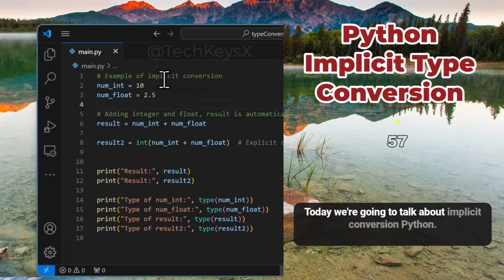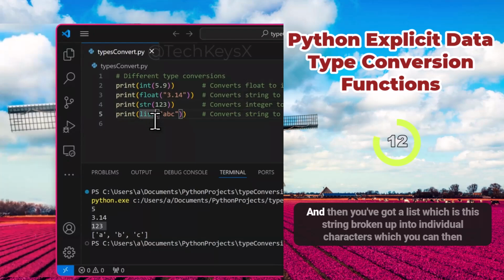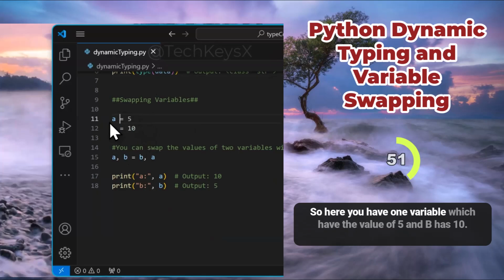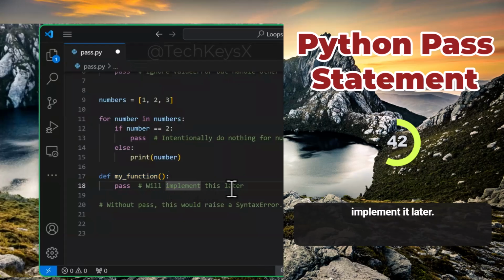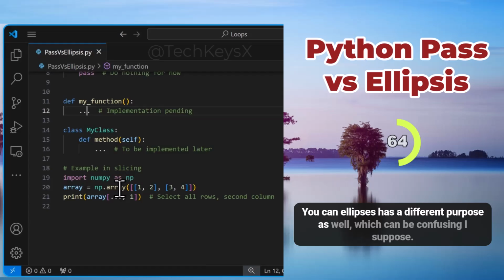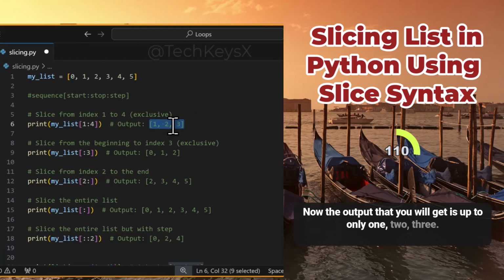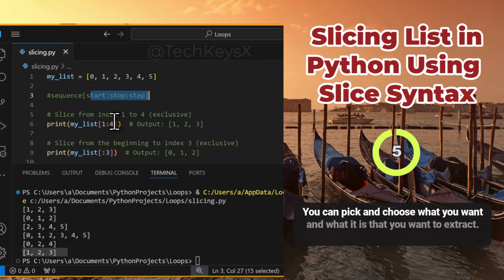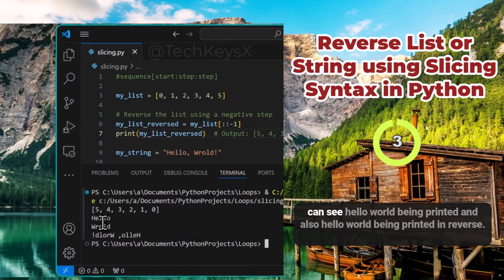Python Tips Episode 3 Covering the basics and advanced tips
Topics Covered:
00:00 Implicit Type Conversion in Python
00:59 Explicit Data Type Conversion Functions in Python
01:59 Python Variable Assignments
02:58 Dynamic Typing and Variable Swapping in Python
04:24 Pass Statement in Python
06:04 Python Pass vs Ellipsis
08:10 Slicing List in Python Using Slice Syntax
10:31 Reverse List or String using Slicing Syntax in Python